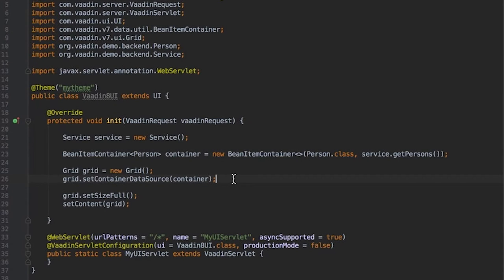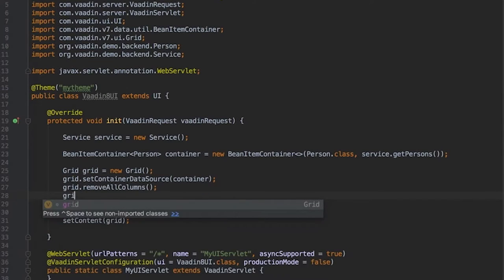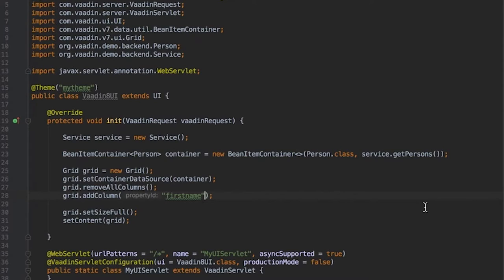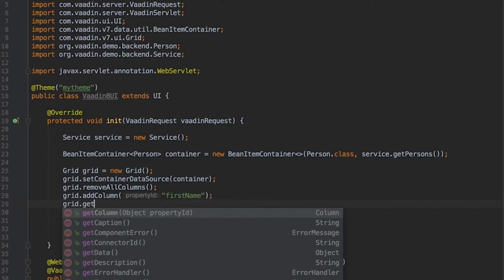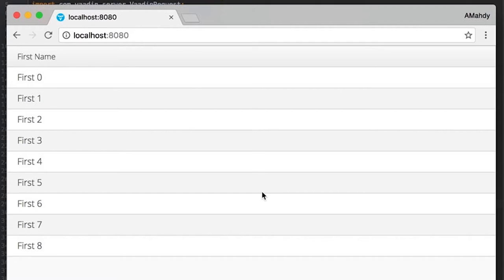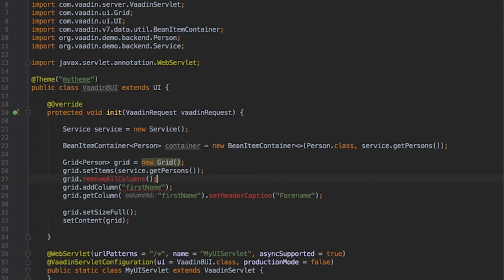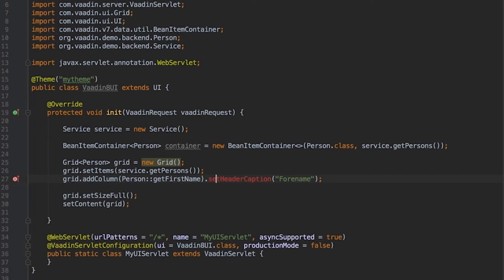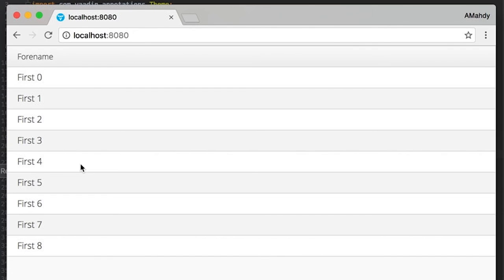Grid's typed column definition in Vaadin 8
The video shows briefly the new typed API to define columns for Grid component in Vaadin 8.